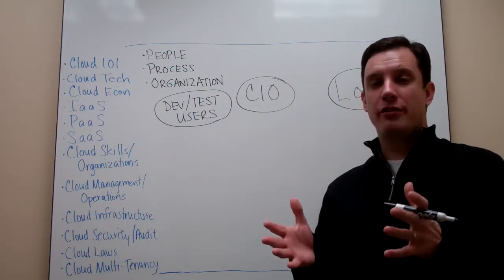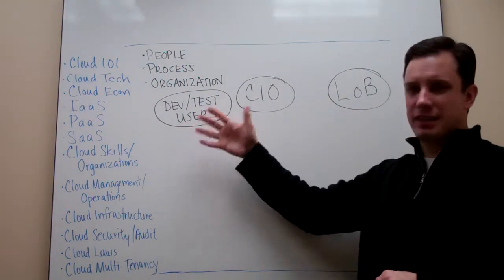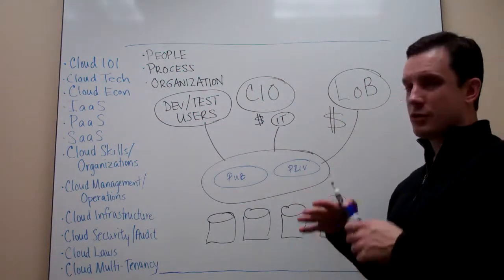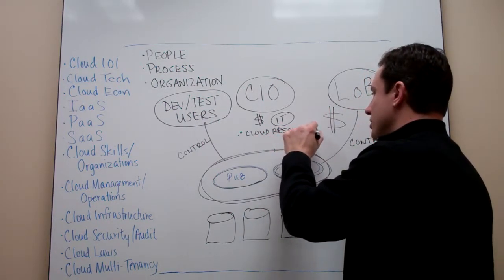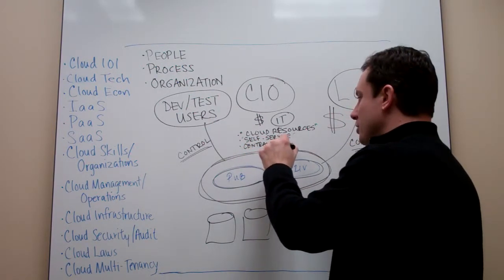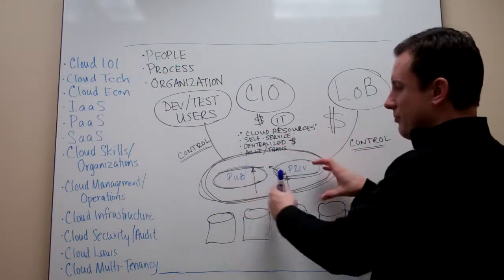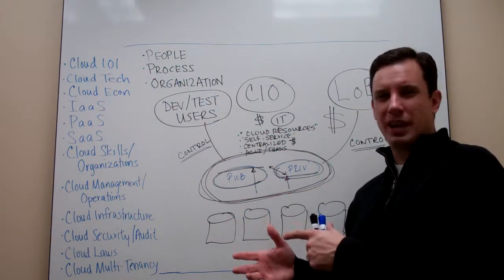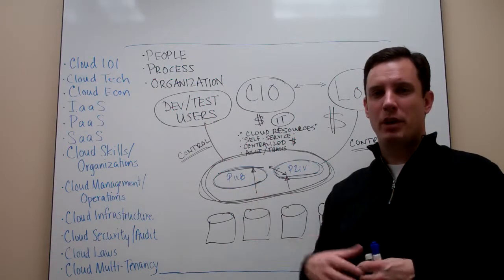The Cloudcast - Cloud Computing IT Skills and Organization - Part3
Brian Gracely provides additional insight into the evolving IT Skills, IT Organization and financial models needs to deploy Cloud Computing services.